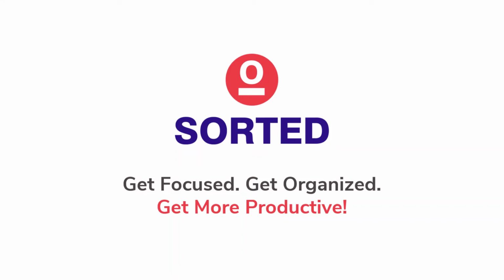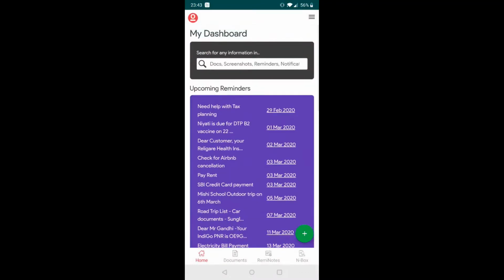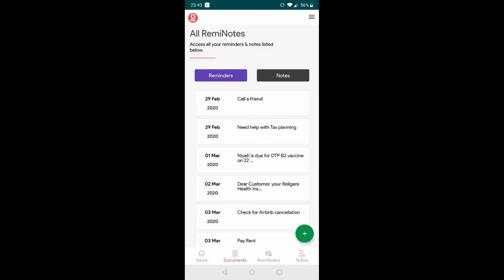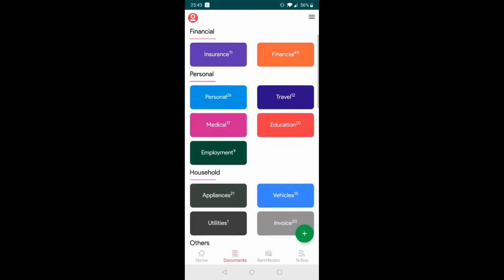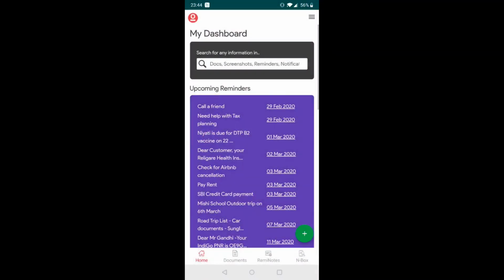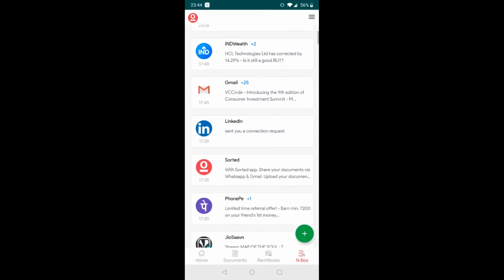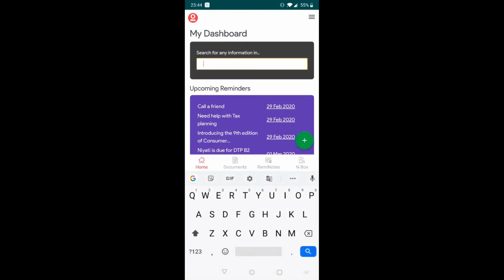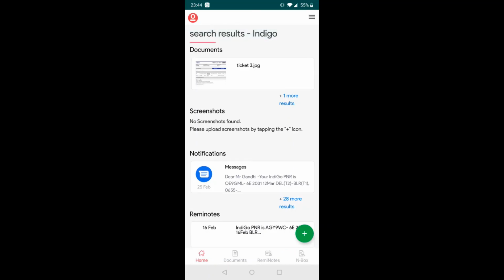Sorted AI Product Demo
This is a Product Demo Video of Sorted AI app